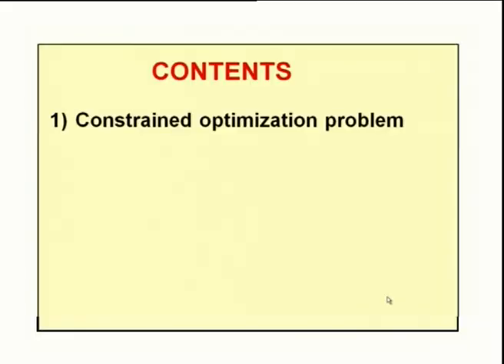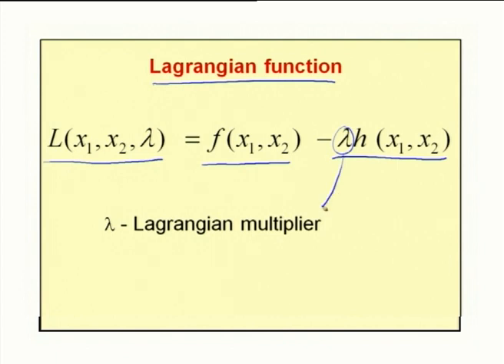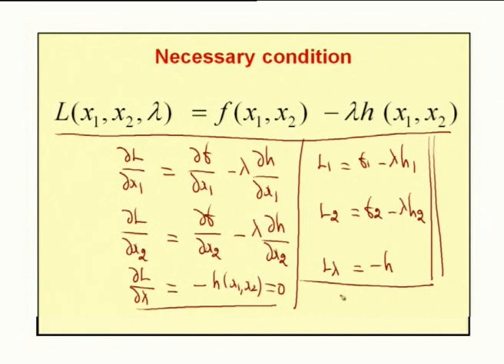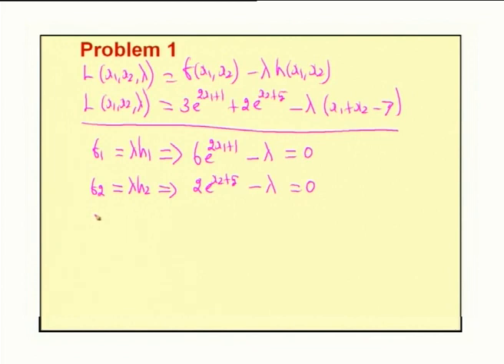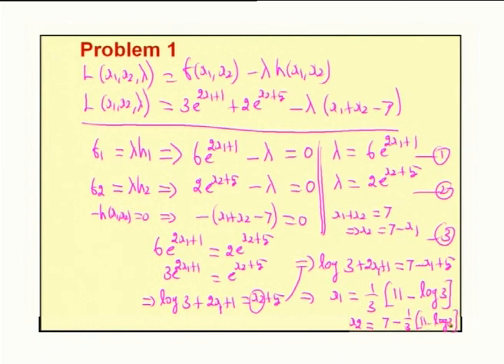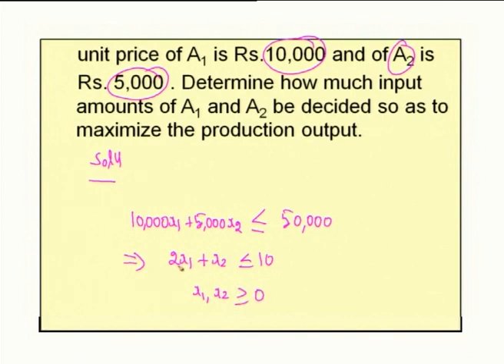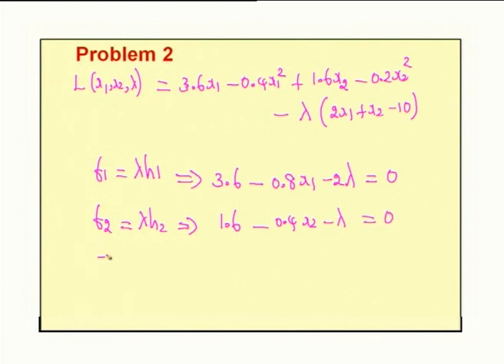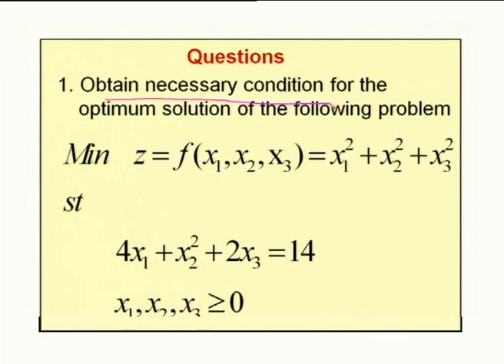Optimization Problem of a Continuous Function